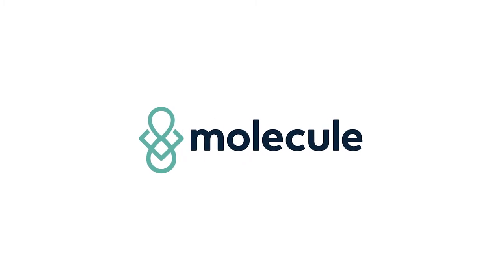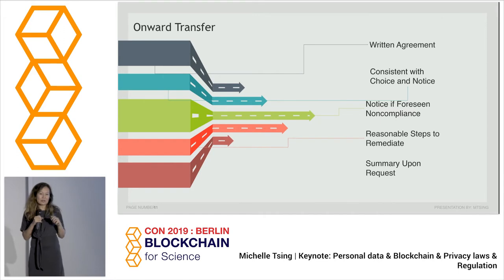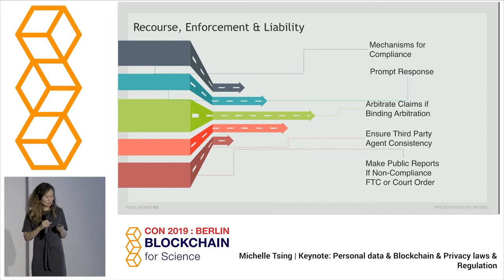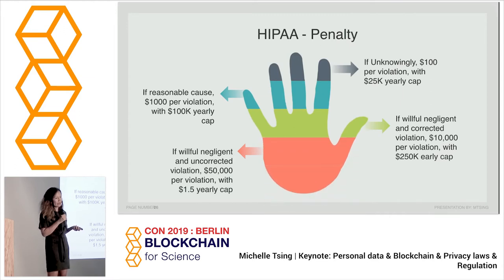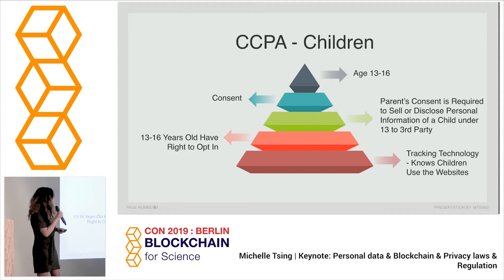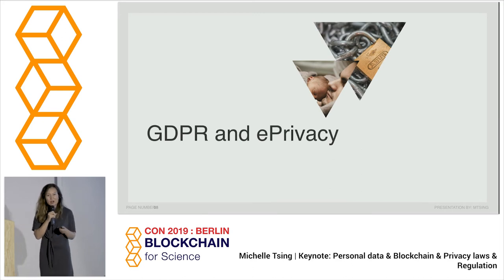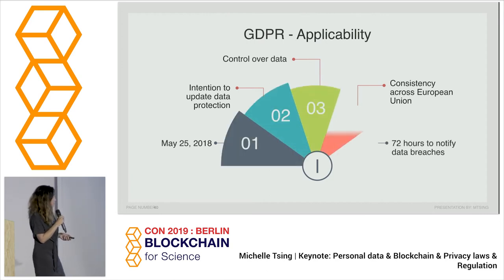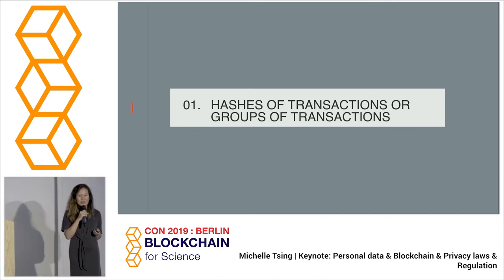Michelle Tsing - Keynote: Personal data & Blockchain & Privacy laws & Regulation -BFSCON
The 2nd international Conference on Blockchain For Science, Research and Knowledge Creation held in Berlin, Germany, 4th and 5th of November, 2019.